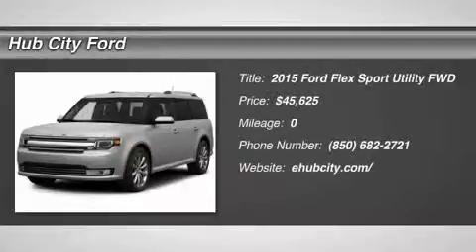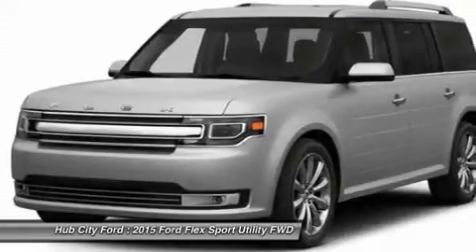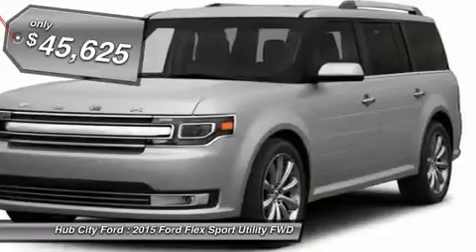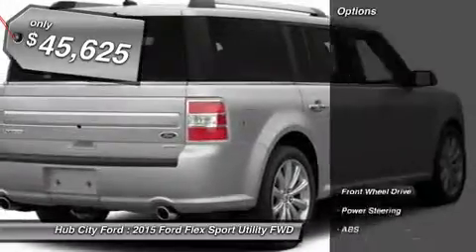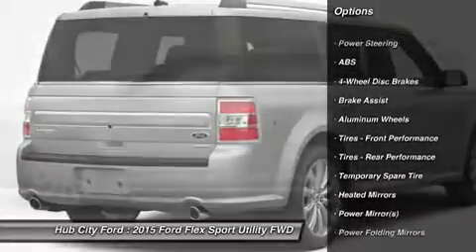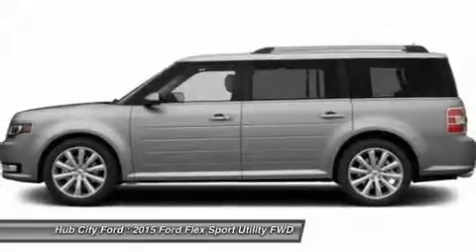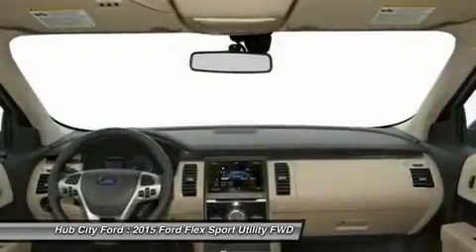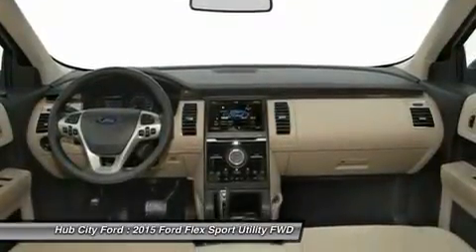2015 Ford Flex IP-A20668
2015 FORD FLEX Crestview, FL
Stock# IP-A20668

4060 S. Ferdon

Ford Flex is the modern way to move. With bold lettering on the hood, futuristic front grille, and a sleek shape, it is the space for busy families on the go. It comes in 3 trims: the Base SE, the mid range SEL, and the top-tier Limited. Exciting to look at, Flex is equally exciting to drive. Standard on the SE and SEL is the 3.5L V6 with 287hp and 25 MPG HWY, and the Limited gives you choice of the optional 3.5L EcoBoost V6 with 365hp and 23 MPG HWY. Both engines come with a 6-speed SelectShift Automatic transmission. The Flex is full of great technology. Standard SYNC with MyFord keeps you connected to calls, music and more while keeping both hands on the wheel and your eyes on the road. Adaptive Cruise Control automatically adjusts the speed of the Flex if there is slowing traffic ahead. If you are getting the Limited, Active Park Assist is available that can identify spots for you to parallel park in and then steer the vehicle into place itself. Flex comes standard with 1st-row bucket seats, 2nd-row 60/40 split bench seat and 3rd-row 50/50 split bench seat for seven-passenger seating. It's amazing how much room there is for all seven passengers, and 2nd-row and 3rd-row legroom is best in class. For a more spacious feel, the available Vista Roof consists of four skylights covering all three rows of seating. The available Navigation System with SiriusXM Traffic and Travel Link combines GPS technology, with voice-guided turn-by-turn directions and 3-D mapping. On the Limited, a Rear View Camera helps you see what's behind you, and Wipers automatically activate when they sense moisture. Flex also offers available industry-first inflatable 2nd-row safety belts for the outboard passengers.